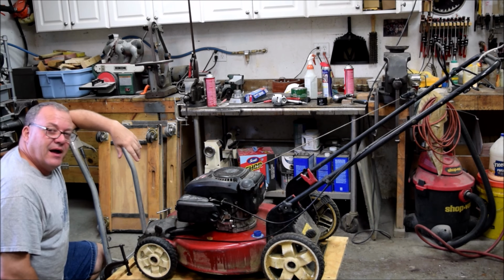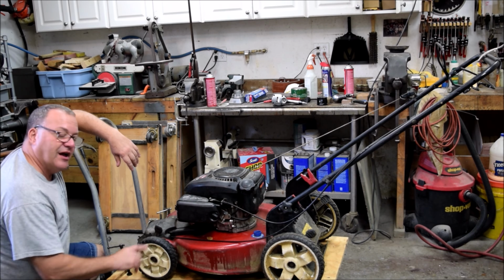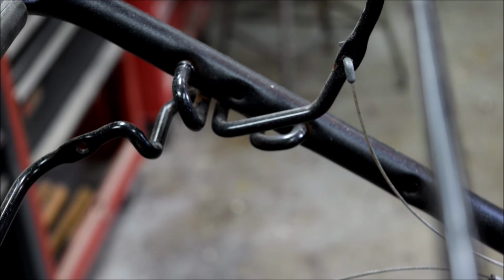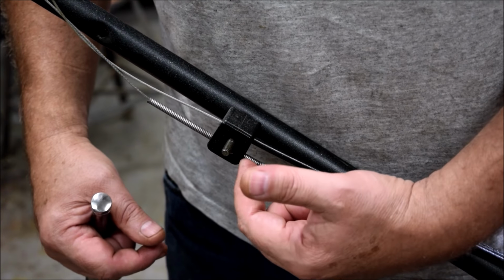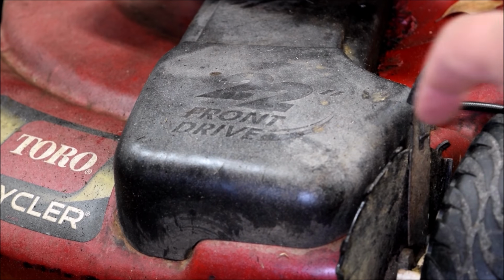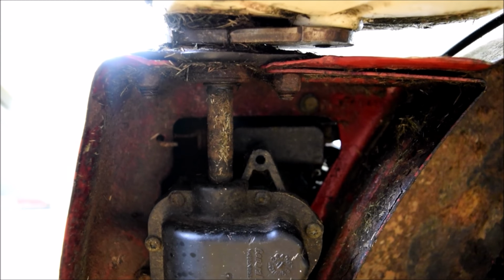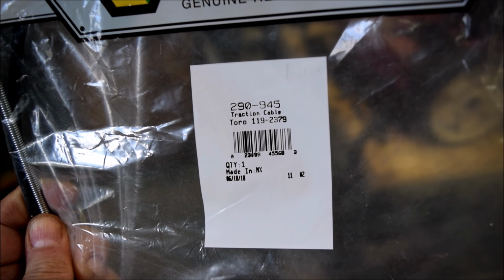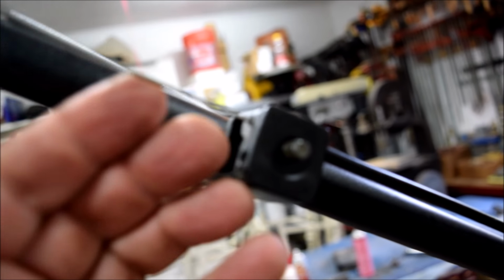Toro Recycler Mower Drive Cable Replacement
Replacing a broken drive cable for a front wheel drive, self-propelled Toro Recycler lawn mower.